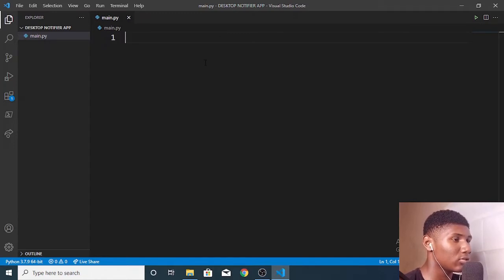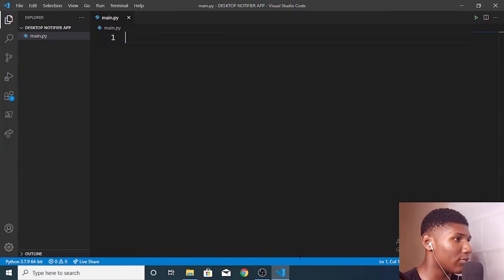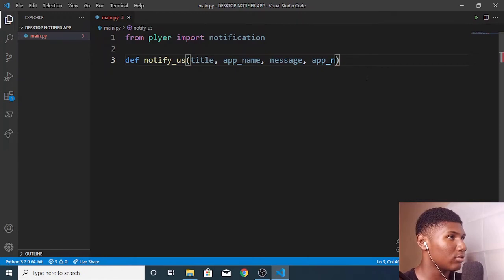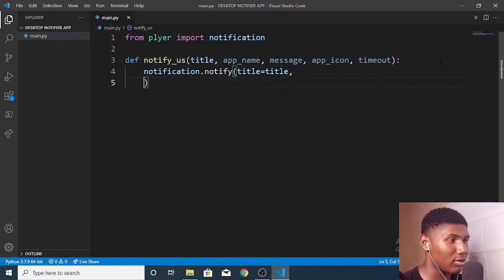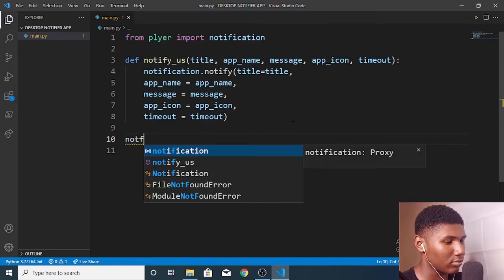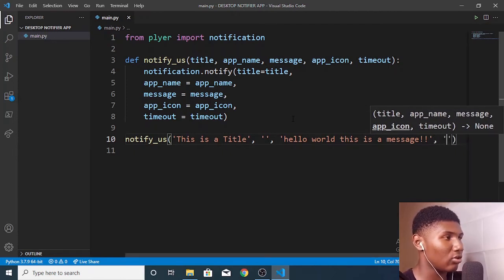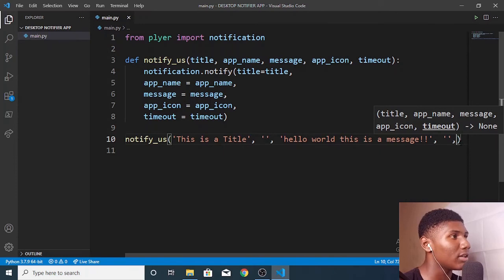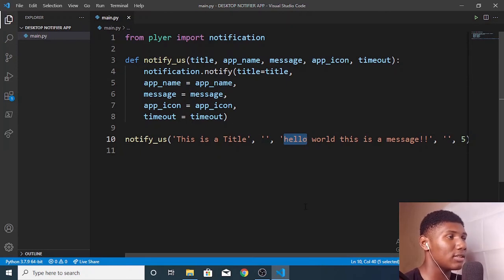how to make a desktop notifier with python